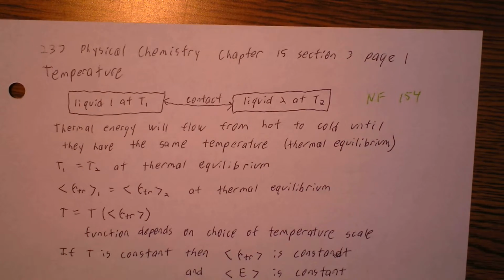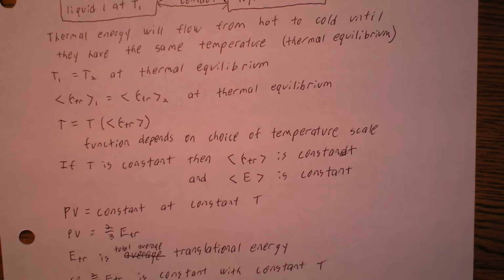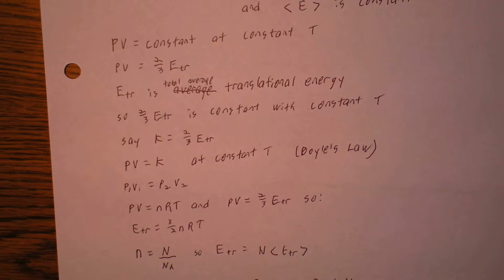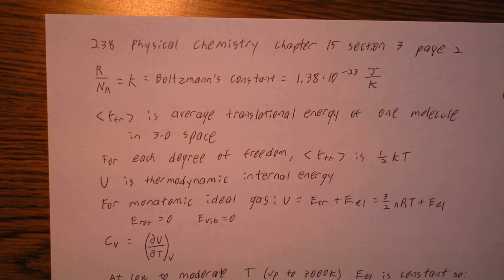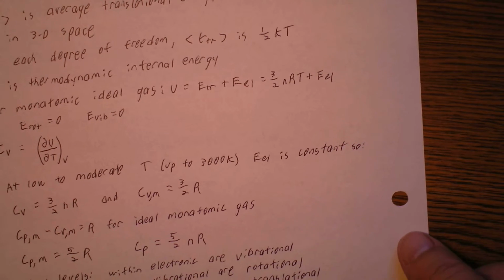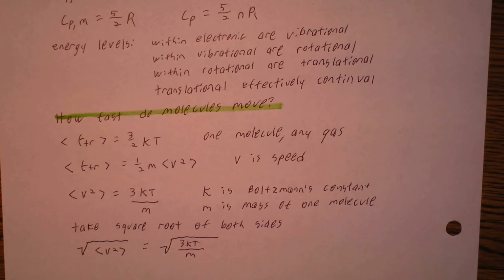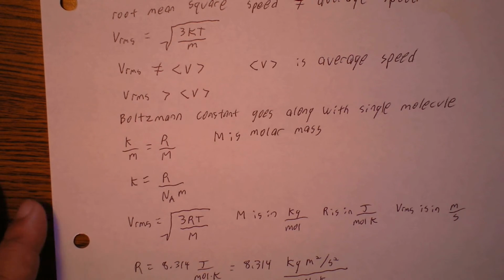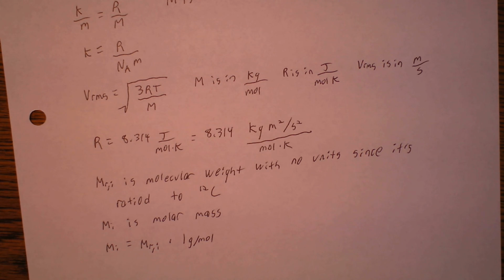Physical Chemistry, chapter 15, section 3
This continues physical chemistry.  In section three, temperature and translational energy are discussed.  I also talk about the speed molecules move.